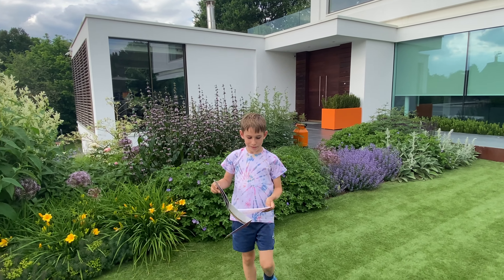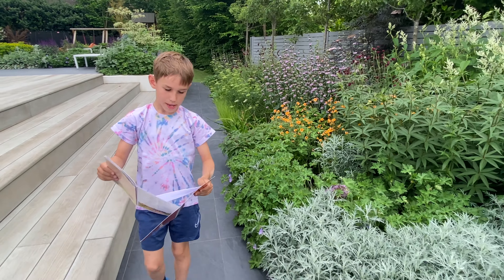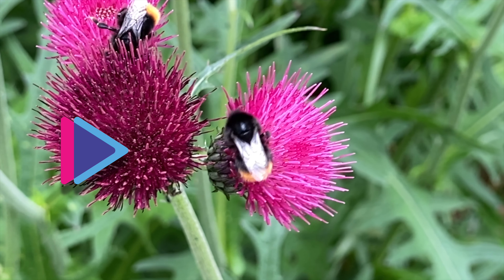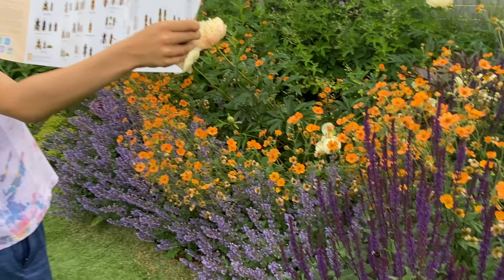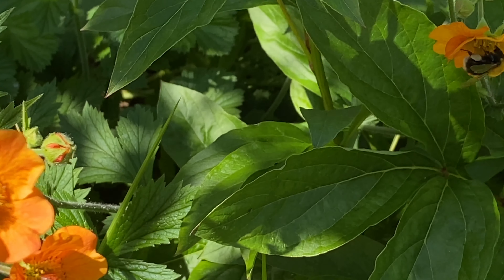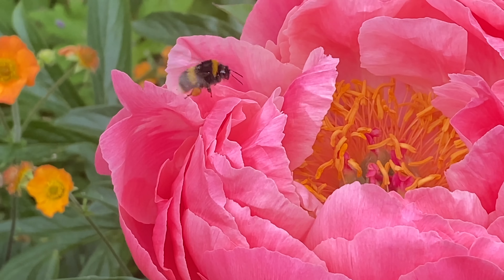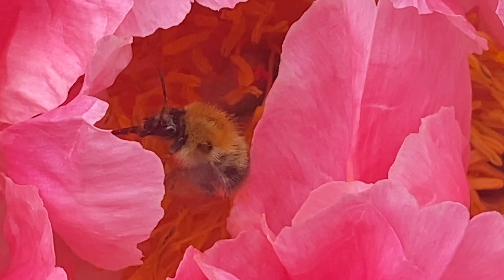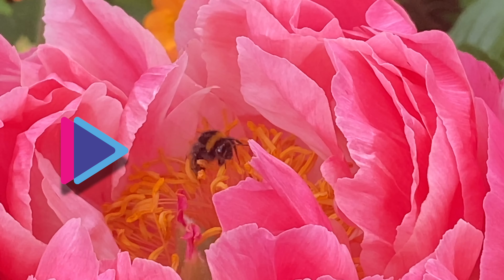Bees movie narrated by Ben Pauwels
Ben Pauwels following in the footsteps of David Attenborough